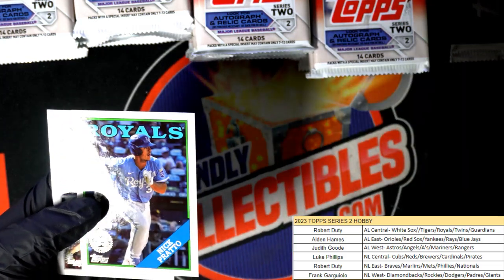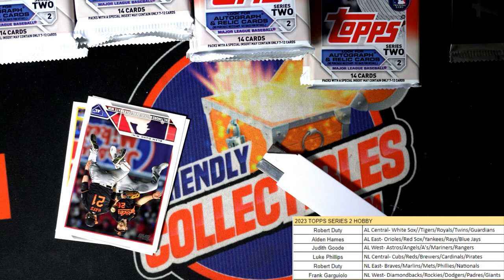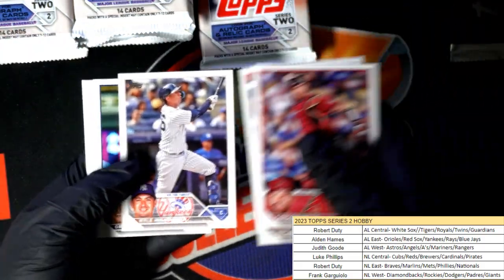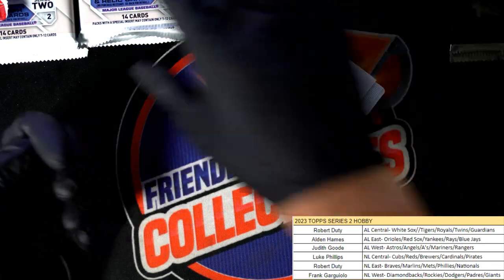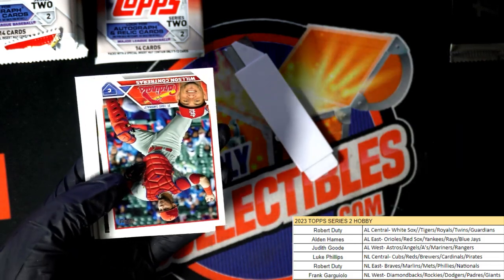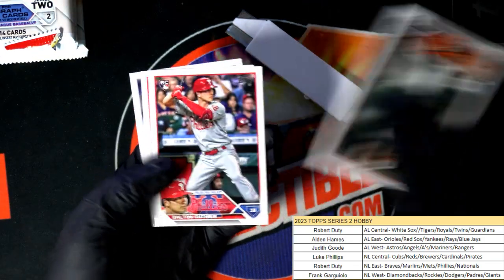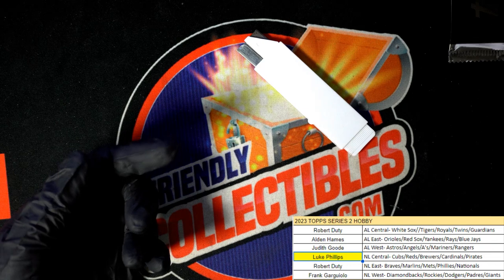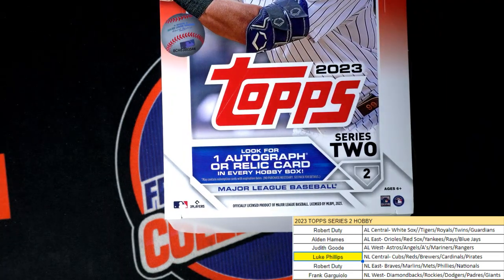2023 Topps Series 2 HOBBY Baseball ID 22SHOBBY101